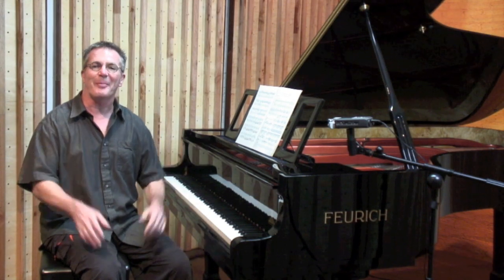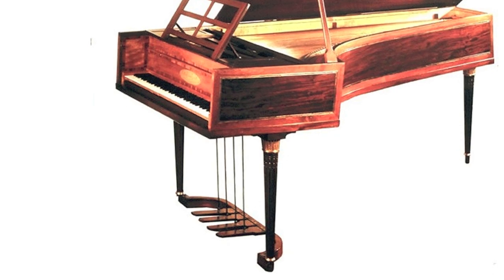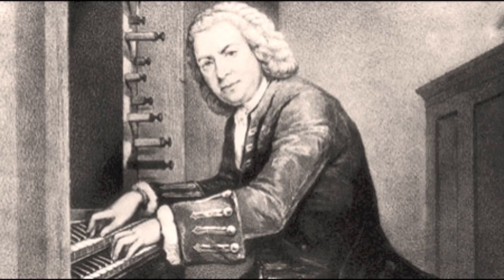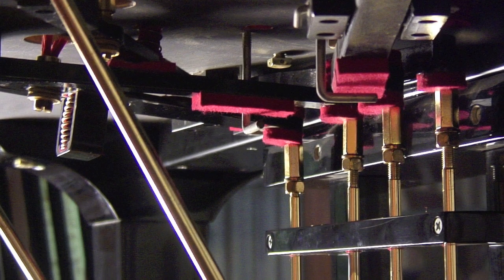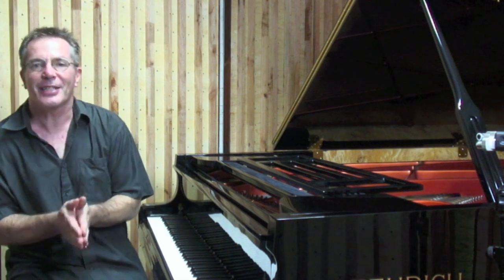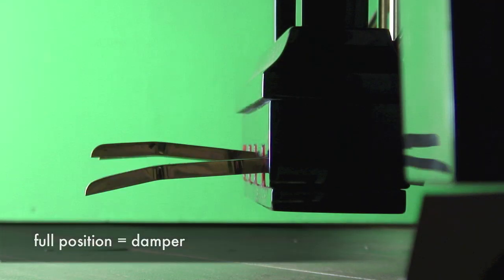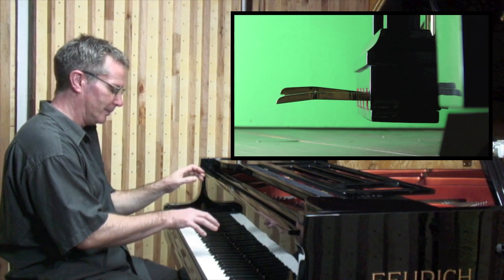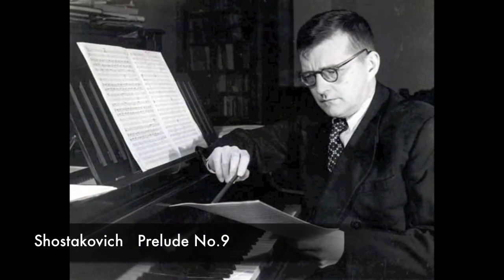Introduction to the Harmonic Piano Pedal in Historical Context (Duration 17 mins)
This 17 minute HD video places the new harmonic piano pedal invented by Denis de la Rochefordière in historical context with musical examples played by Paul Barton.